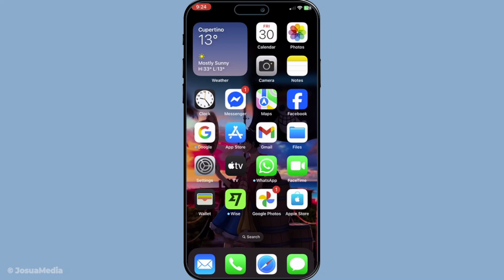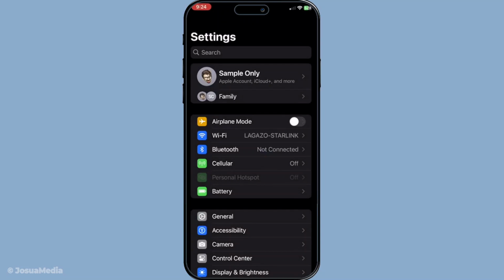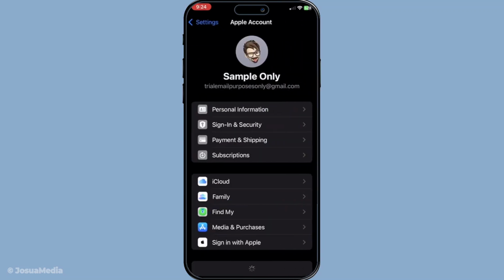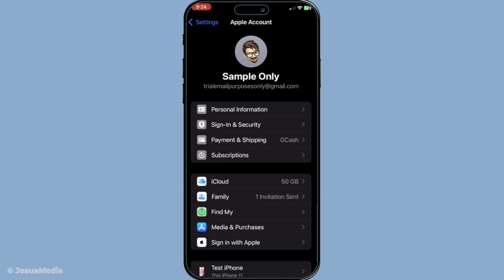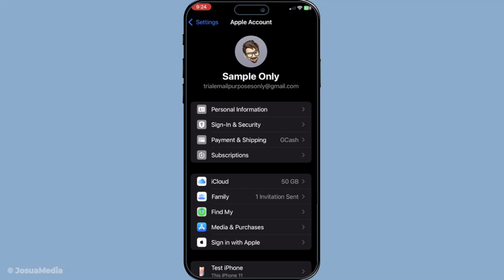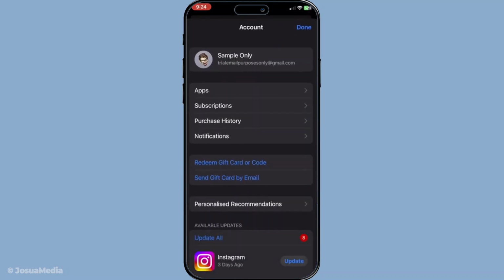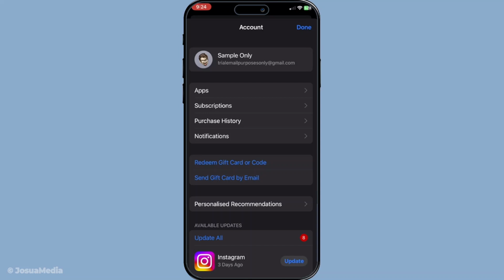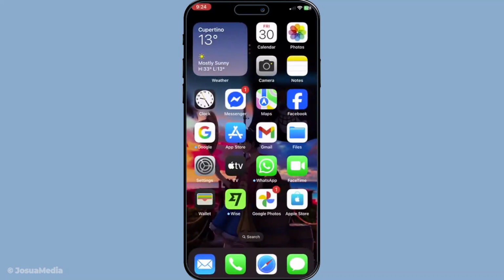How To Get App Store Id (Full 2025 Guide)